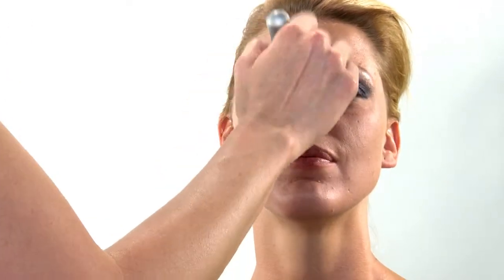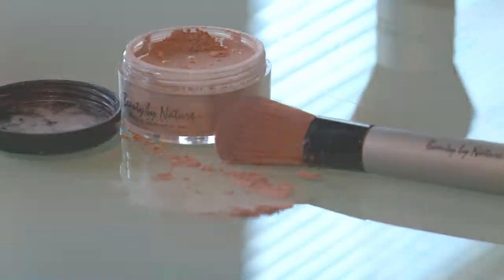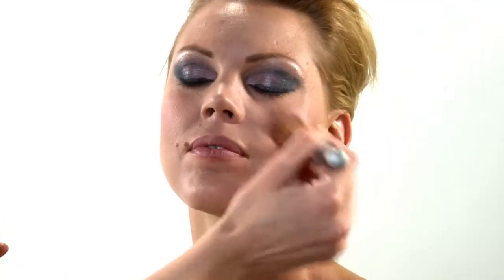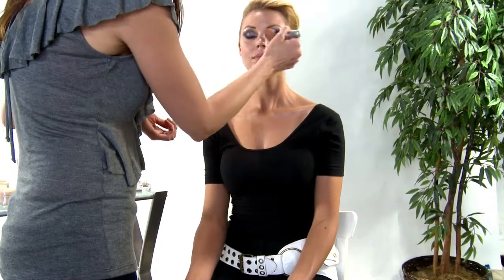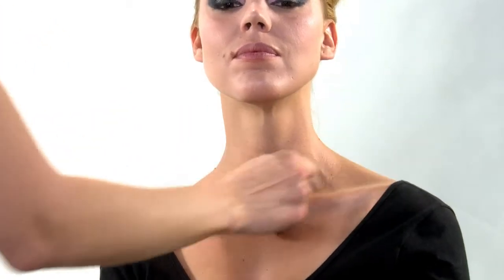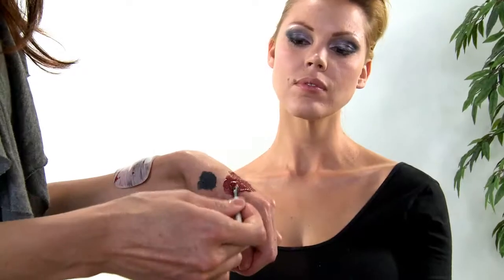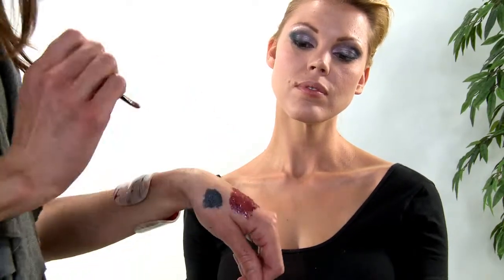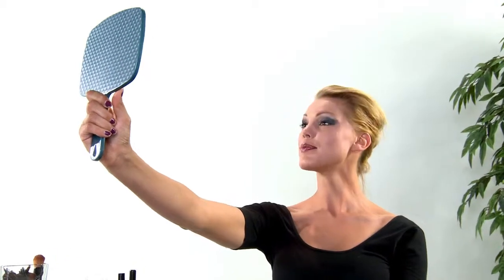Best Natural Mineral Makeup - Beauty By Nature, Mineral Cosmetics, Salt Lake City, Utah